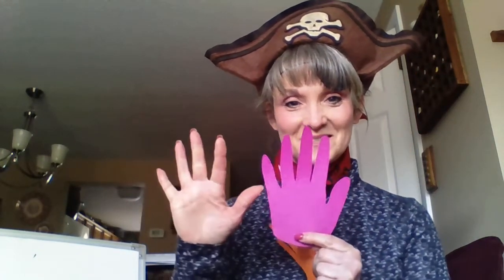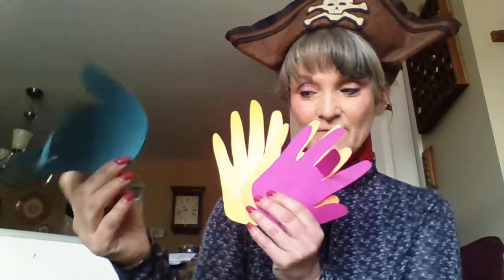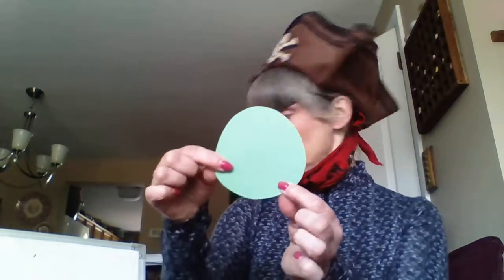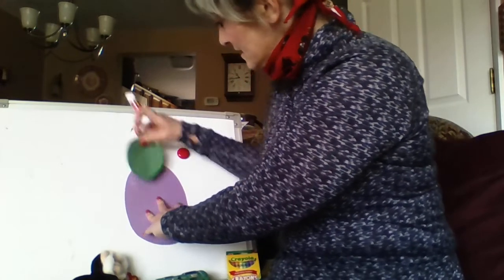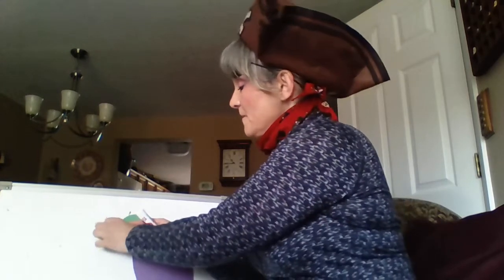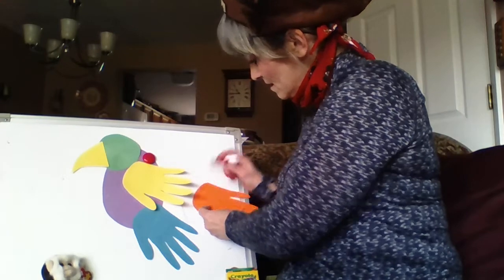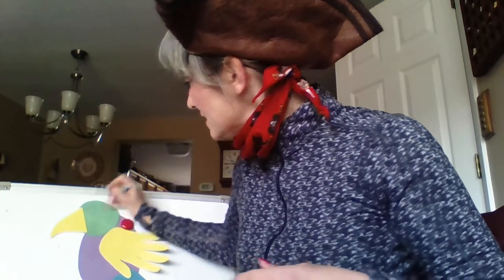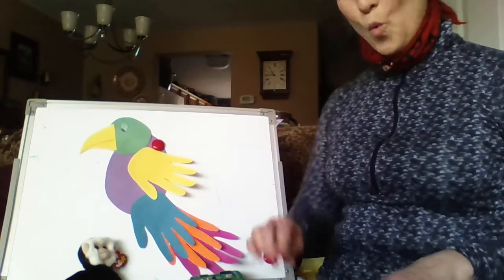April 2 Part 2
For this lesson your child will need several sheets of colored paper, a pair of scissors, a glue stick,  and a crayon.  All of these supplies are in your learning kits.  You will have to watch it through and then your child may need to watch parts again to complete the activity.  This is a fine motor activity as well as a math lesson.